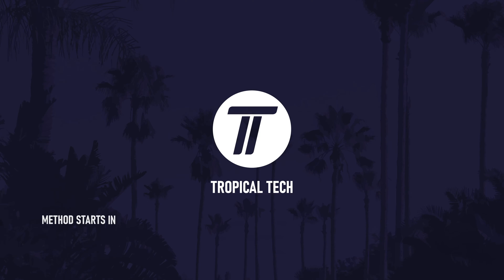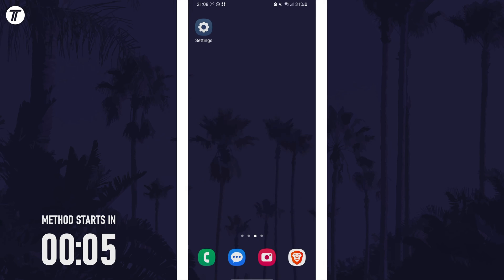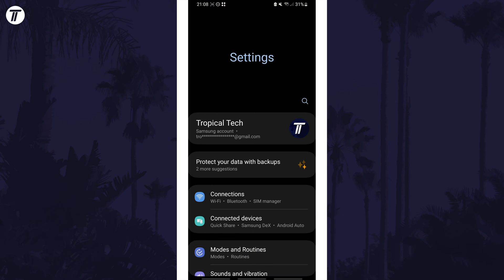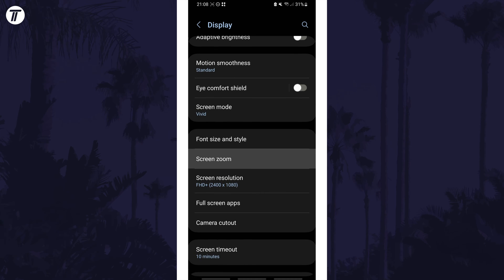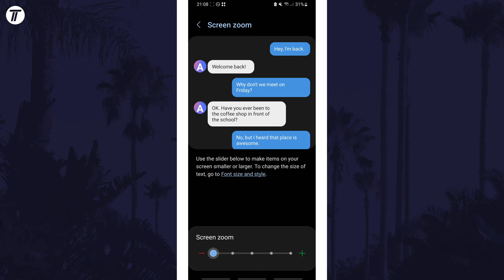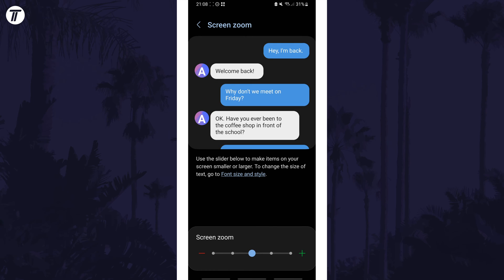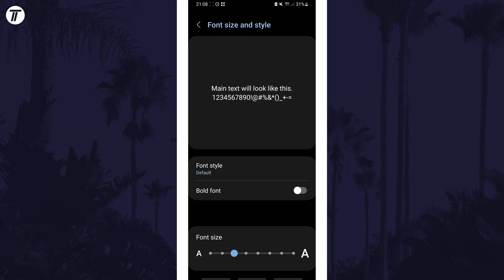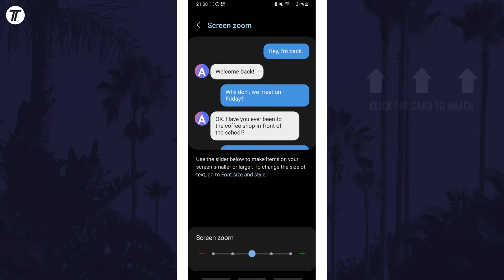How to Change Screen Zoom/Size on Samsung Phone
Want to know how to change screen zoom on Samsung phone? This video will show you how to change screen size on Samsung phone. You might want to know how to change zoom on Samsung phone to increase or decrease the size of items on the screen. The method will work on all Samsung phones including Samsung Galaxy S23, Galaxy S24, Samsung Galaxy A series and more! Hopefully today’s video helps show you how to zoom screen on Samsung phone!